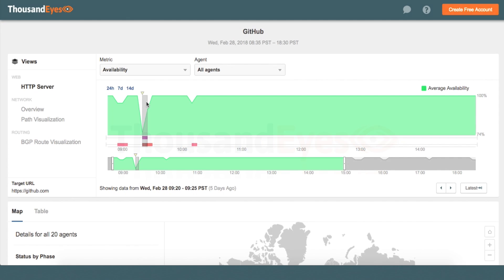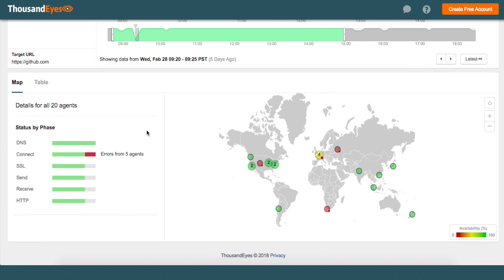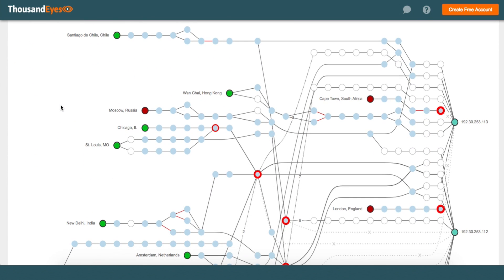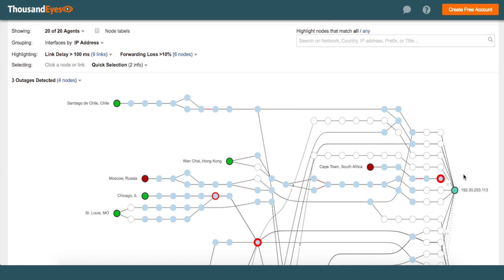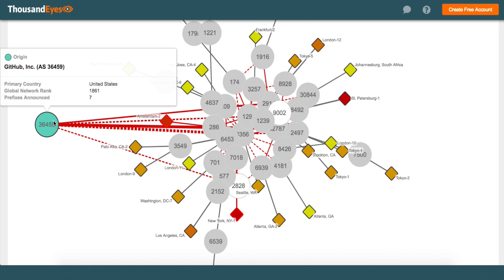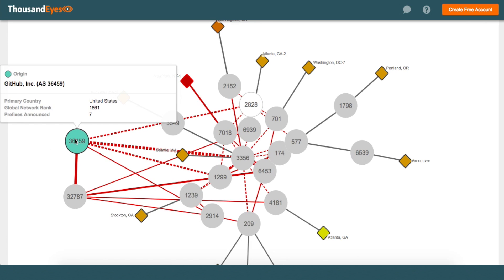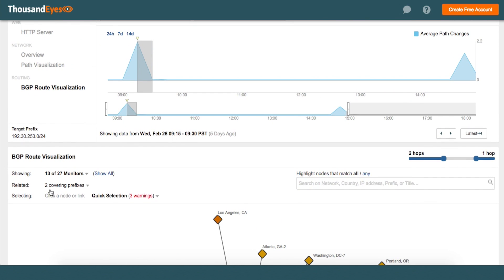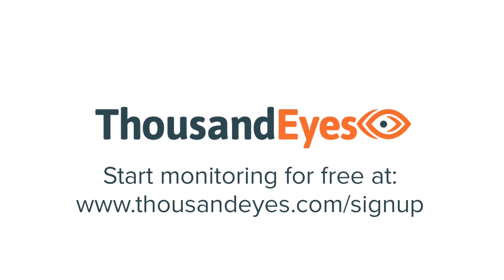How GitHub Defended Against Largest Recorded DDoS Attack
Archana Kesavan, Senior Product Marketing Manager, explores the service, network path and BGP routing layers within ThousandEyes in a walk through of the 1.3Tbps DDoS attack that hit GitHub on February 28th, 2018.